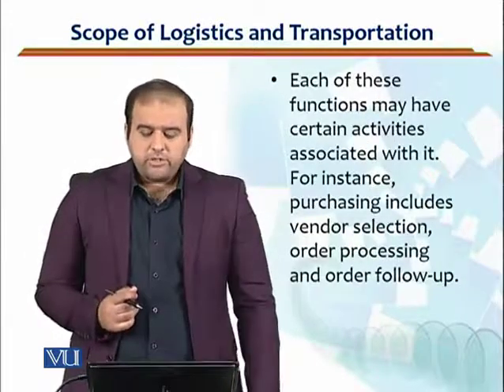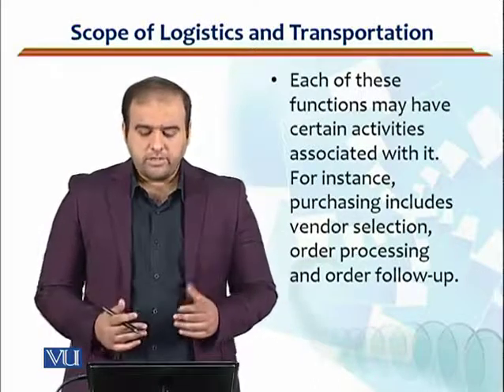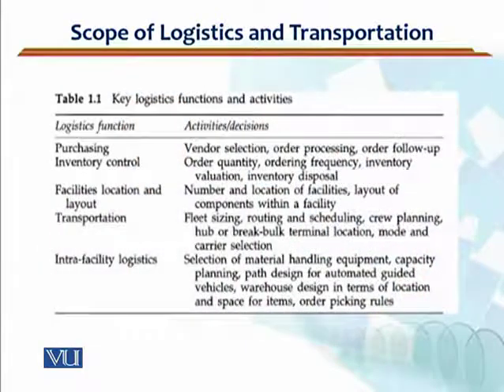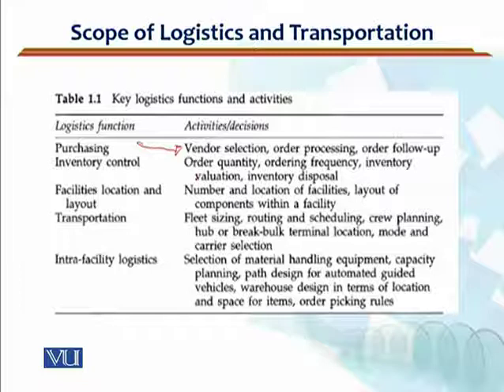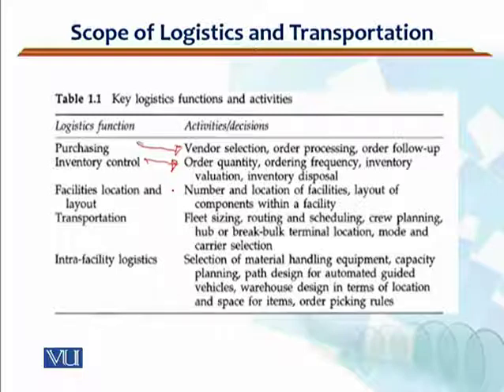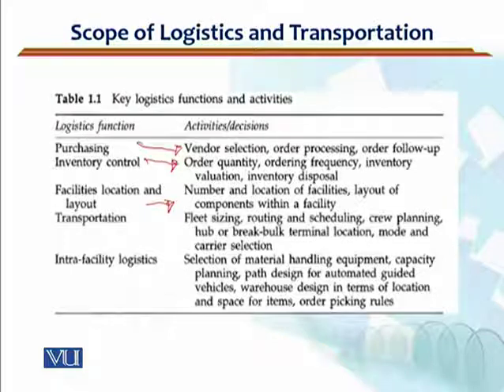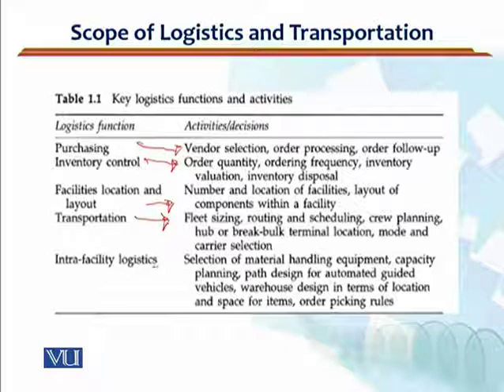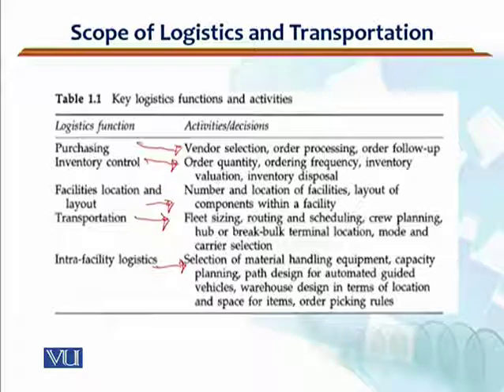Scope of Logistics and Transportation -Lecture 1- Advance Transportation and Logistics Management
Dr ASIF MUZAFFAR
PHD
Huazhong University of Science and Technology, P.R. China

Course Synopsis
Both the academic and the business world now accept that there is a need to adopt a more holistic view of these different operations in order to take into account how they interrelate and interact with one another. The appreciation of the scope and importance of distribution and logistics has led to a more scientific approach being adopted towards the subject. This approach has been aimed at the overall concept of the logistics function as a whole and also at the individual sub-systems. Much of this approach has addressed the need for, and means of, planning distribution and logistics, but has also considered some of the major operational issues.

At the end of this course, students would be able to:

Present a comprehensive framework for planning for logistics
Describe methods for utilizing logistics principles to analyze procurement and inventory decisions, freight transportation, warehousing and storage and operational management.
Provide a conceptual framework for logistical planning and operations.